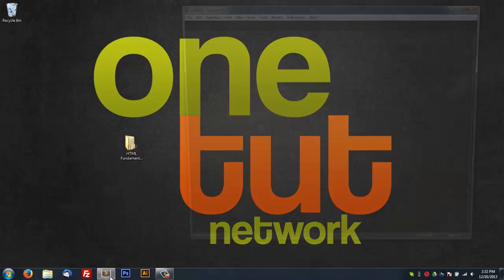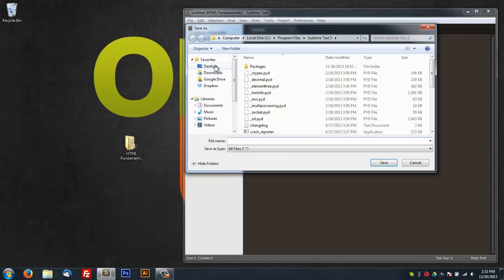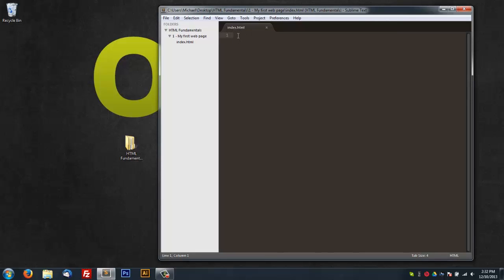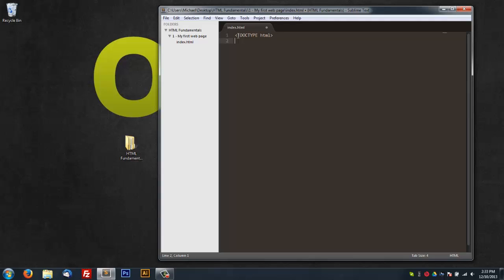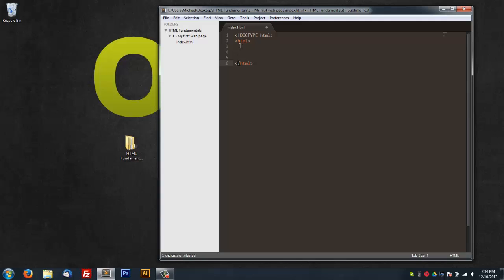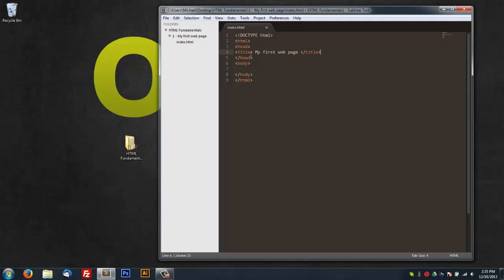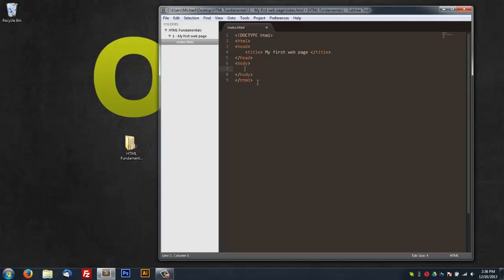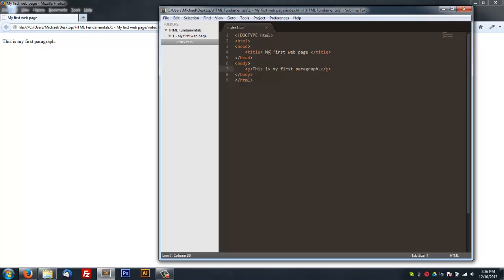HTML Fundamentals: 2 - My First Web Page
In our second video of the series we wanted to help you understand the structure of a basic HTML page. Structure and semantics are both very important to code clean html. This tutorial will be available at http